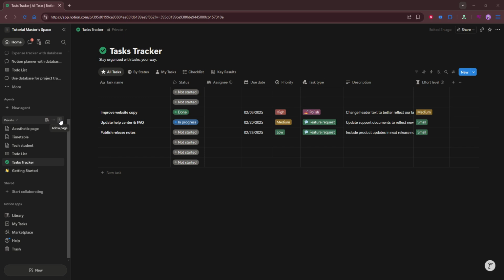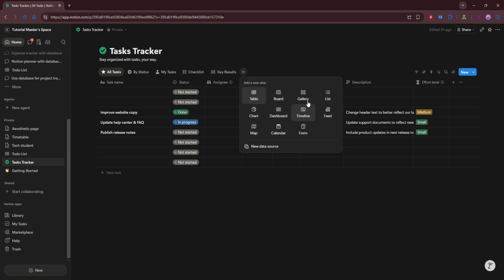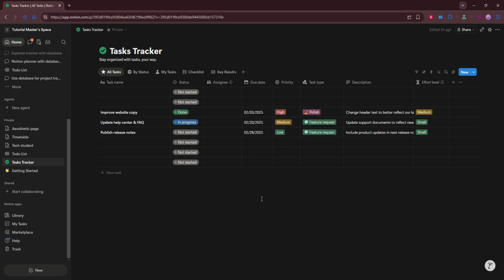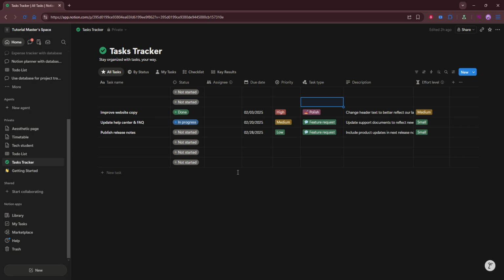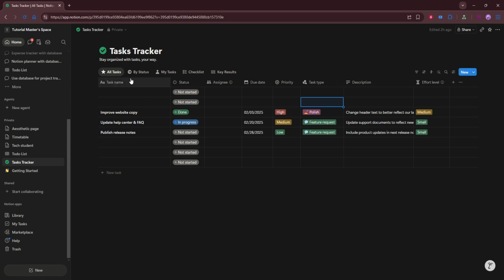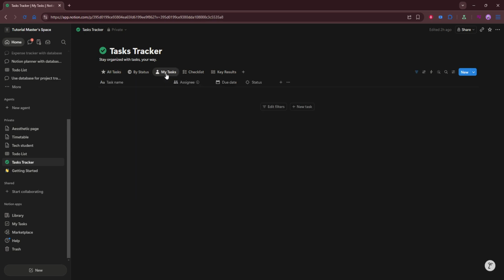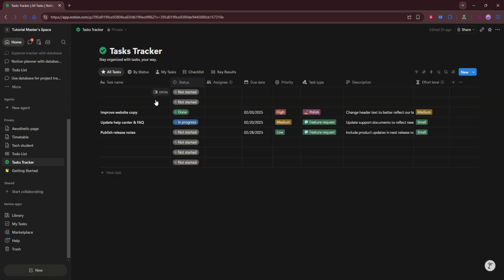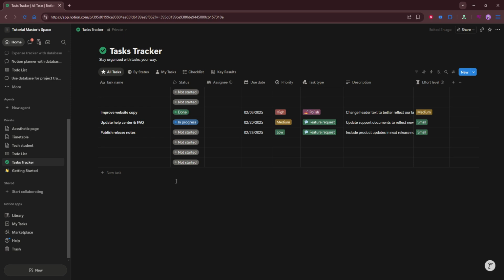How To Manage Tasks In Notion [Step By Step Guide]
In today's video we cover How To Manage Tasks In Notion [Step By Step Guide]